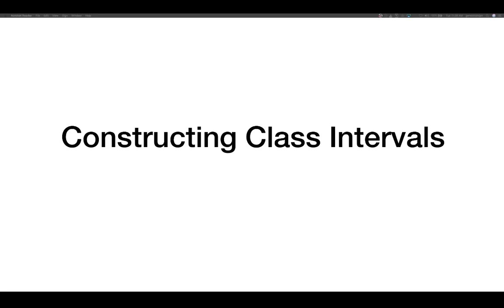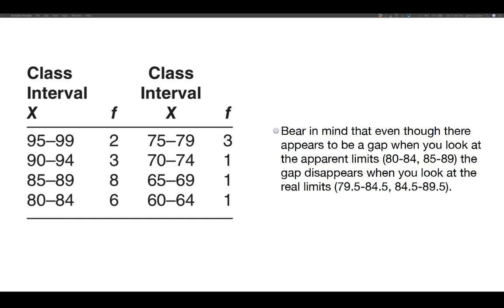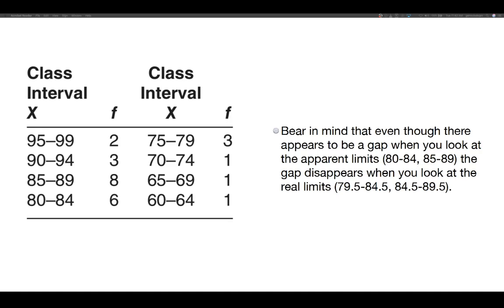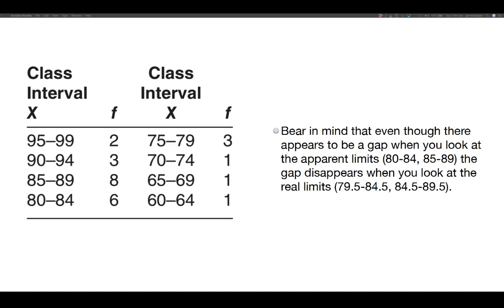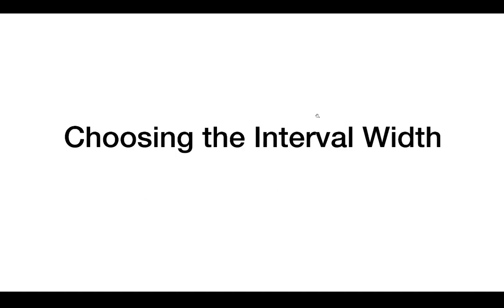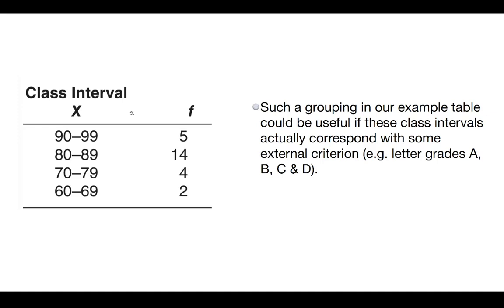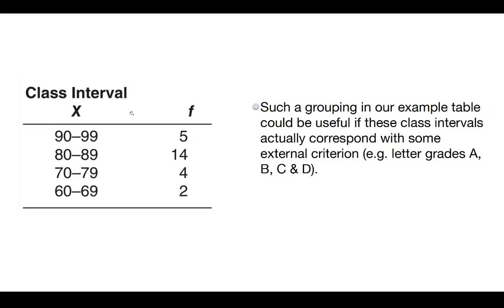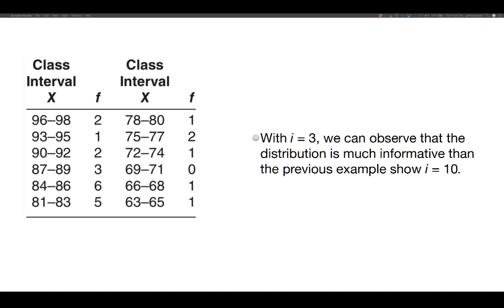Constructing Class Intervals and Choosing the Class Interval Width